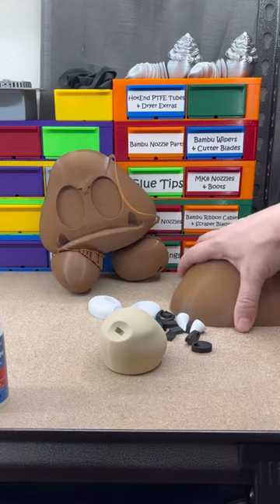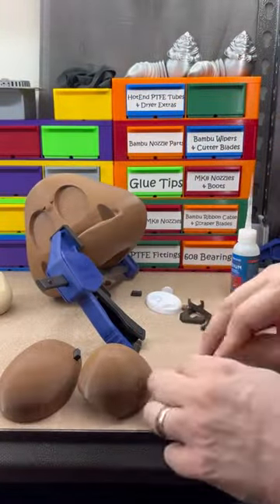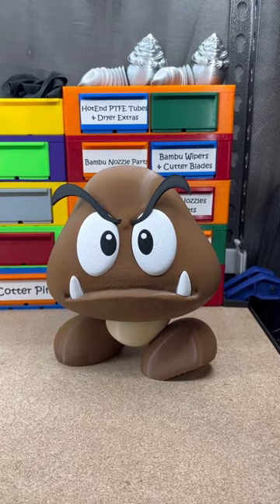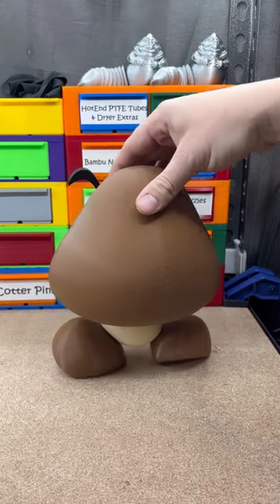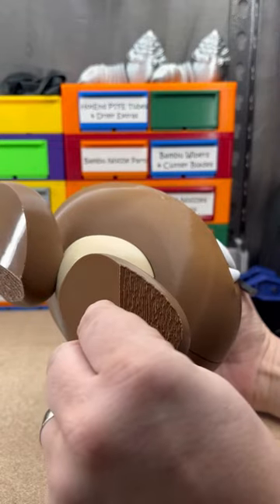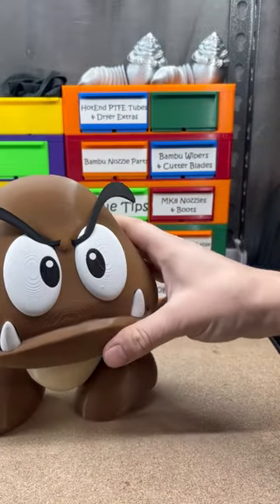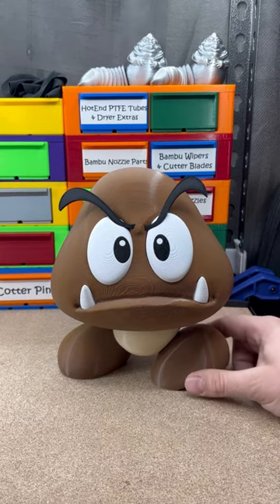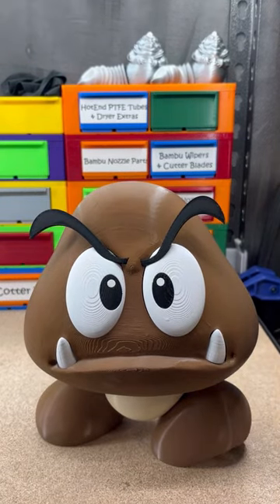Goomba 3D Print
Goomba! 3D Printed this guy for my youngest who is nownhooked on classic Mario games!